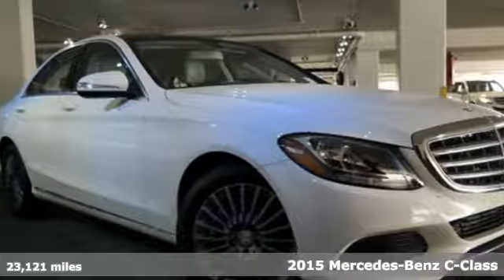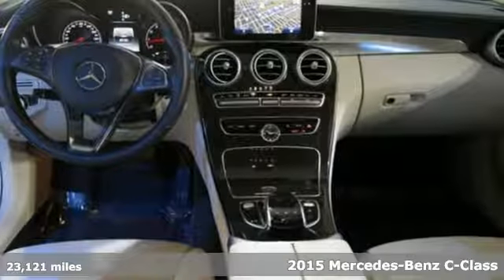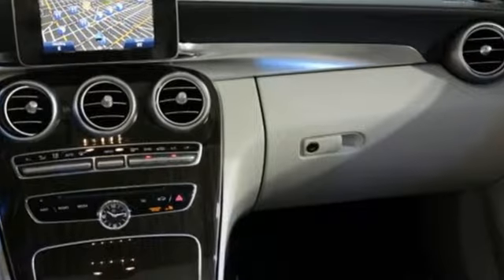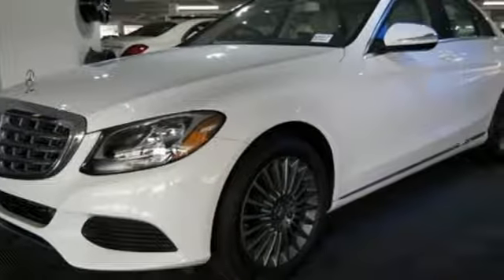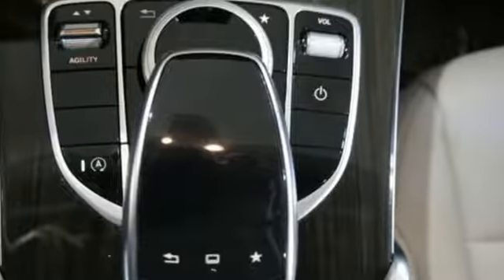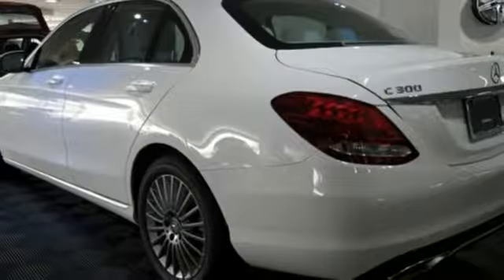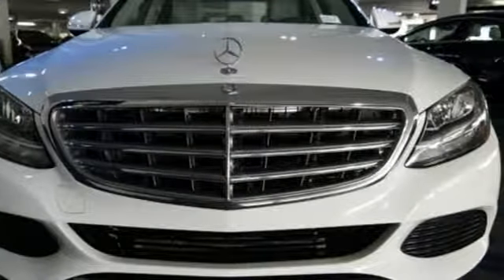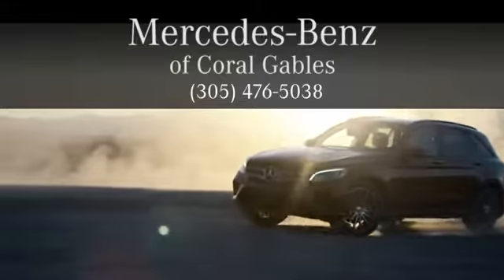Certified 2015 Mercedes-Benz C-Class Miami FL Coral Gables, FL V517 - SOLD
Year: 2015
Make: Mercedes-Benz
Model: C-Class
Trim: C 300
Engine: 4 Cyl. 2.0 L
Transmission: Automatic
Color: Polar White
Interior: Gray
Mileage: 23121
Stock #: V517
VIN: 55SWF4JB7FU044084

Address:
300 Almeria Avenue